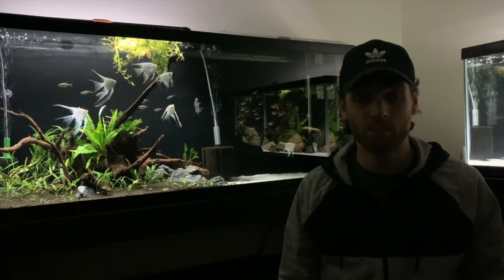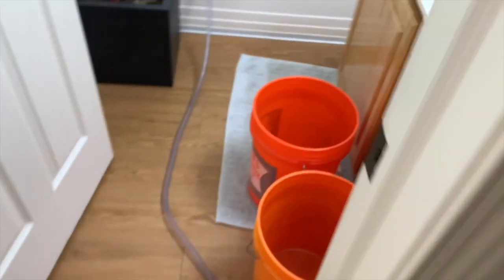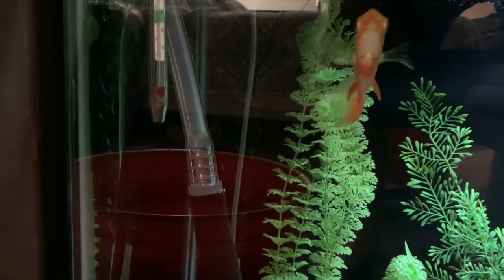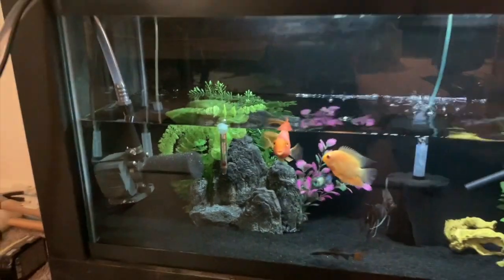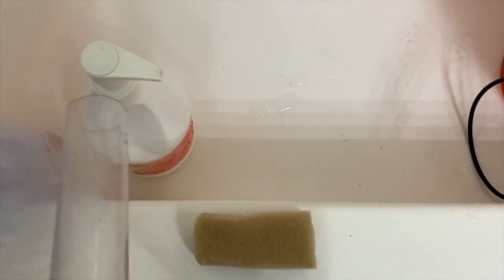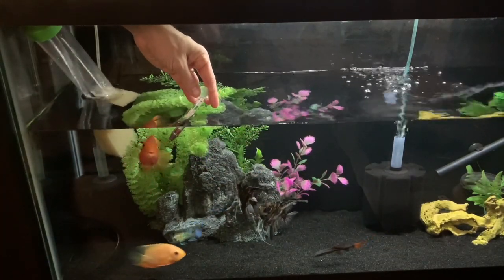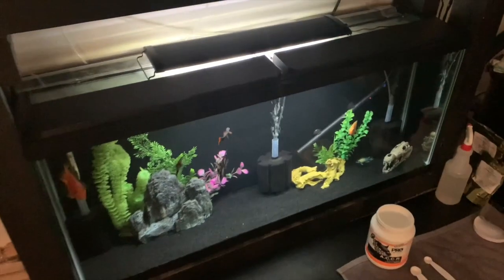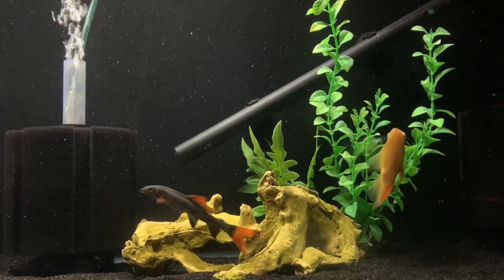WATER CHANGES IN APARTMENTS MADE EASY! | I hate carrying buckets!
Water changes in apartments made easy!

In today's video we check out how I currently do water changes. Right now I am living in rented accommodation, and many rentals don't allow you to setup a syphon hose or tamper with the taps/fossetts. For this reason I cannot use my syphon hose and am currently using a different technique to do my water changes. All I needed was a pump a coupler & a few pieces of vinyl tubing! This sure beats moving 5 gallons of water back and fourth!

Do you live in rented accommodation? How do you do your water changes?

Mag drive 5 pump

Fx6 filter

aqueon pro heater

aquaclear filter

Ada aquasoil

Current light

Finnex 24/7